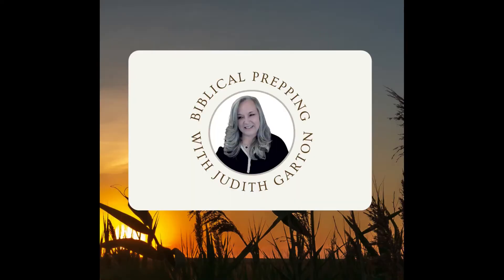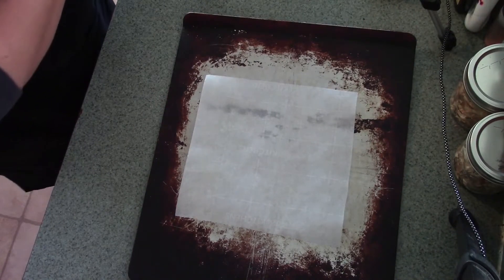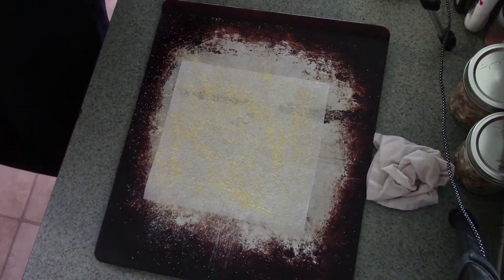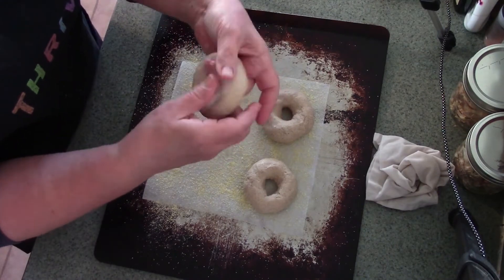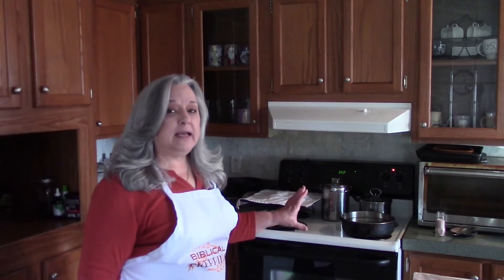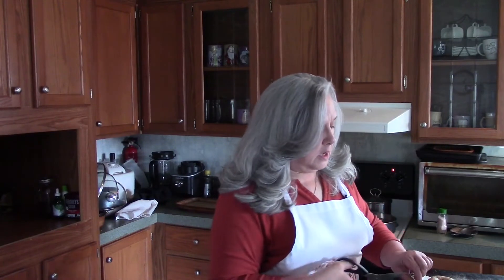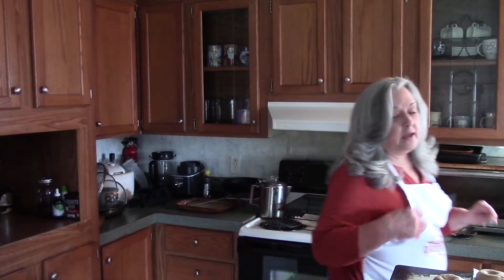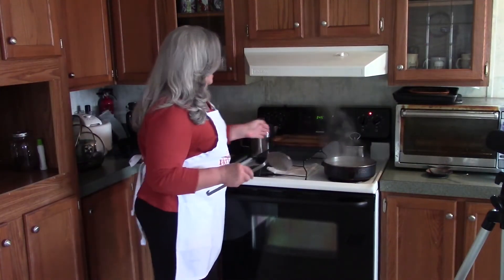Bagels - Refrigerator Bread Dough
I love the book "Healthy Bread In Five Minutes A Day" - it is my favorite recipe for making bread on demand. But did you know you don't have to make BREAD? How about BAGELS? Our one son decided to make them one day so I joined in, using my refrigerator bread dough! YUM! They were so easy to make, form, boil and bake! And in between steps I got even more things done than I thought! How? Find out here!

CORRECTION:  Prairie Gold is a hard white SPRING wheat - not winter. I wanted to make sure to make this correction if you should want to buy it to use!

Keep your eyes out for our new and improved book coming soon!